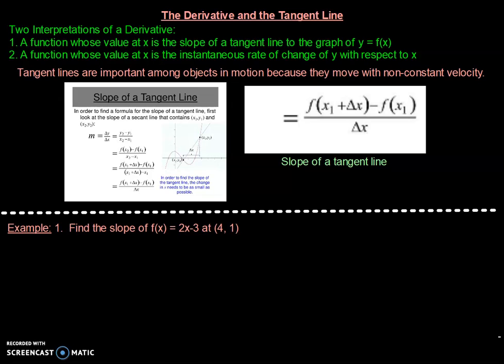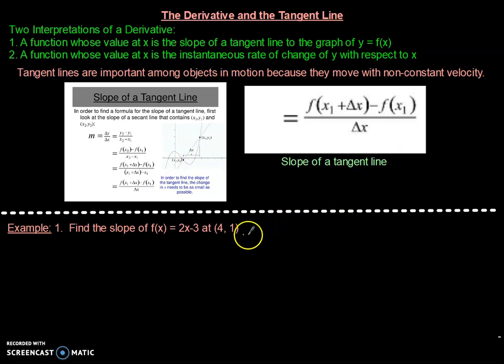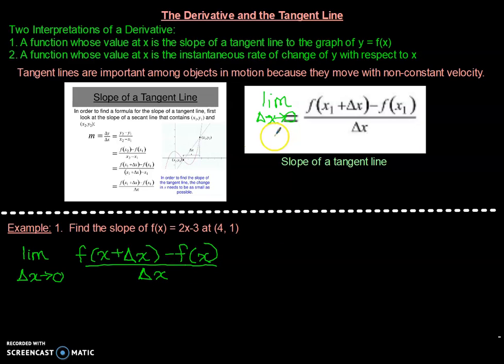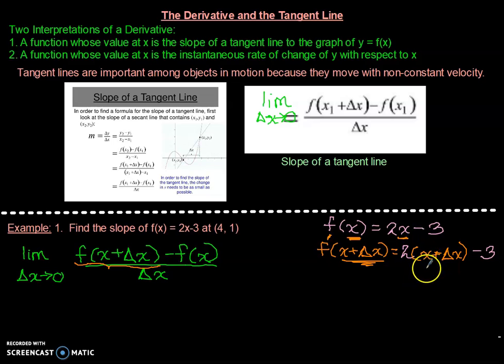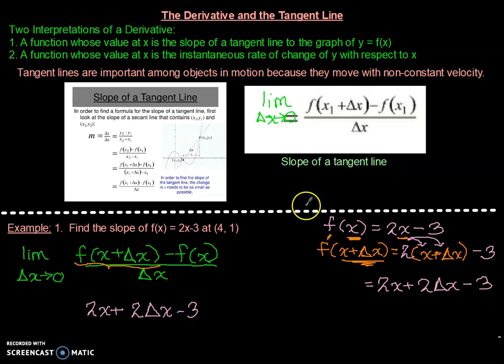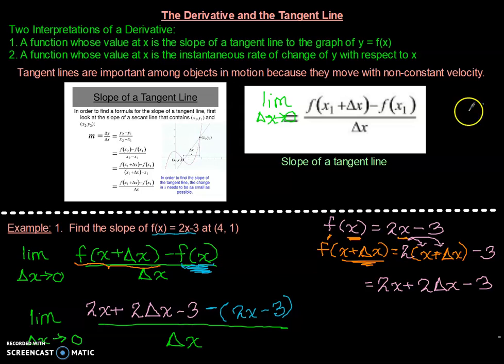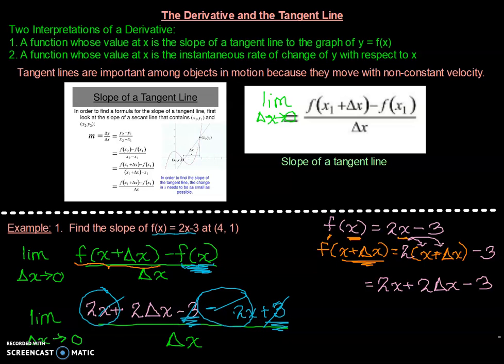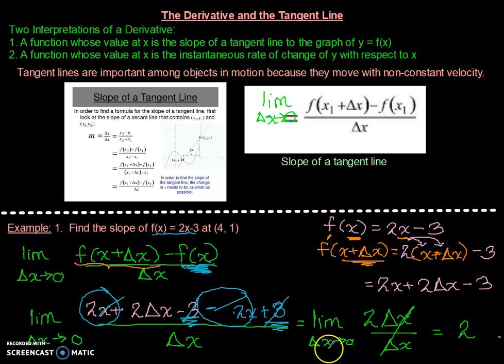Calculus: The Derivative and the Tangent Line (Part 1)